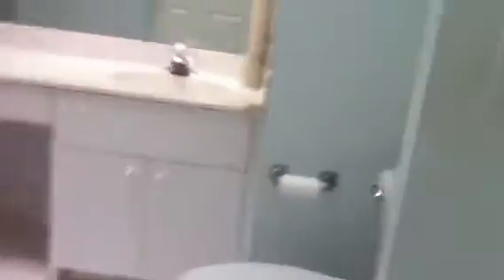10180 Plum St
Interior video of 10180 Plum St, Palm Beach Gardens, FL 33410